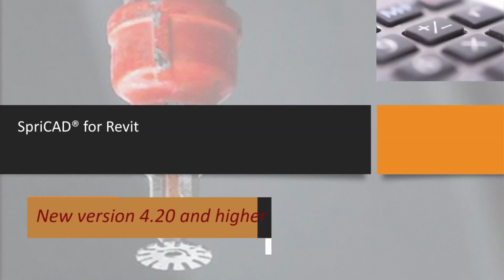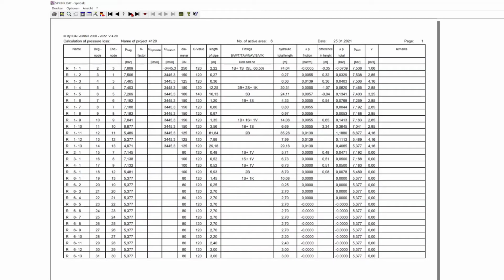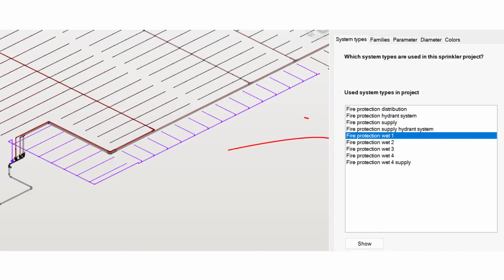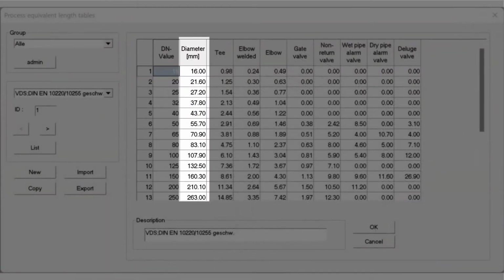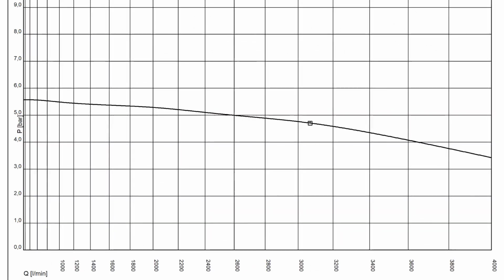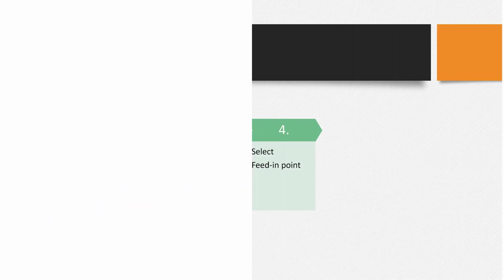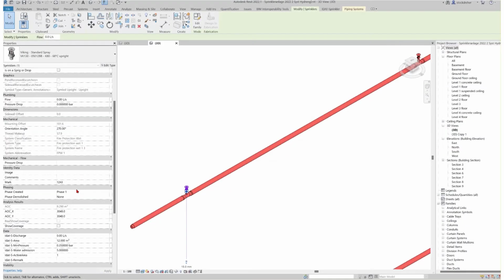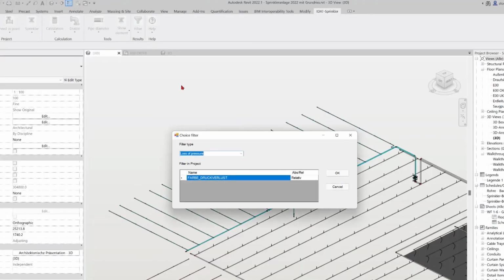New - SpriCAD® for Revit version 4.20 and higher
Hydraulic calculation of a sprinkler system.
New in this version is, the possibility to include equivalent lengths in family parameters in the calculation